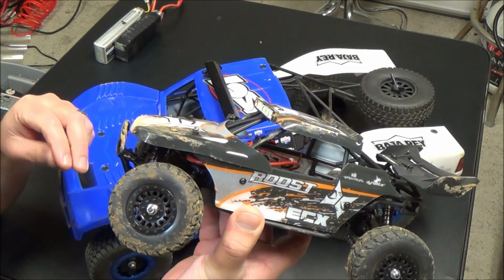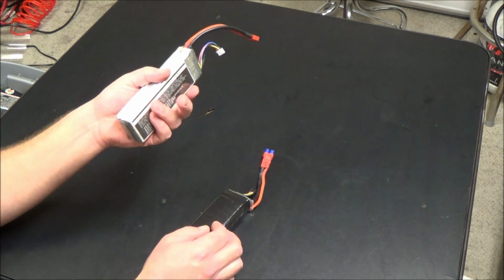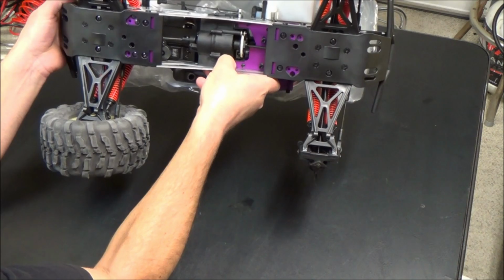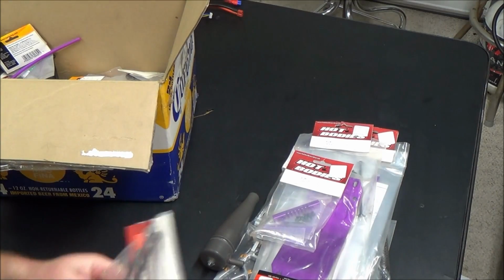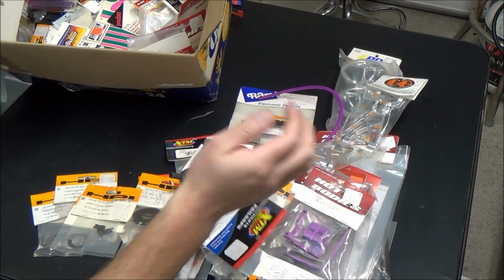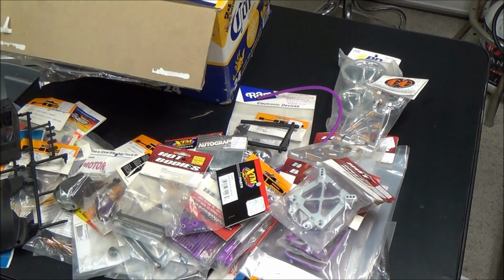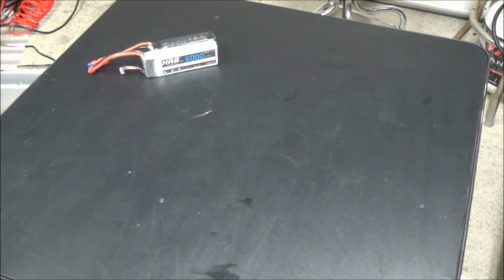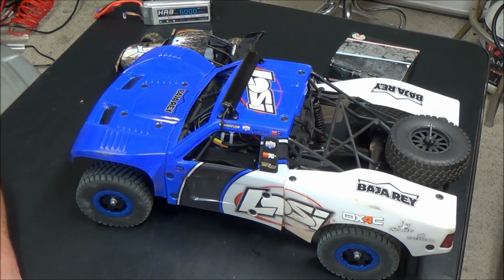Battery Info & HPI Savage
I wanted everyone to be aware of the battery size before they order. Plus a collection of all my aluminum Savage upgrades from early 2000's. I can't wait to get back into intro.